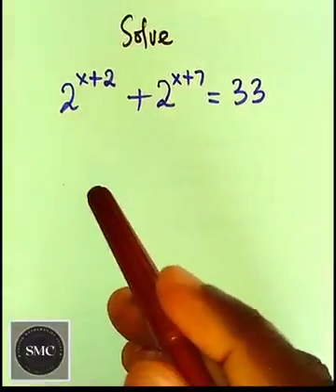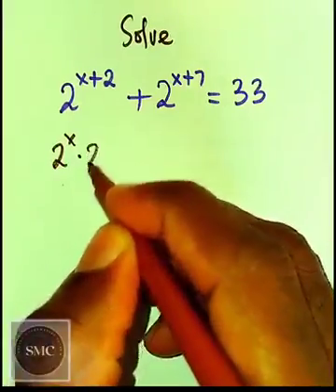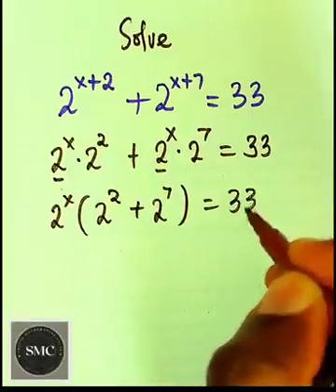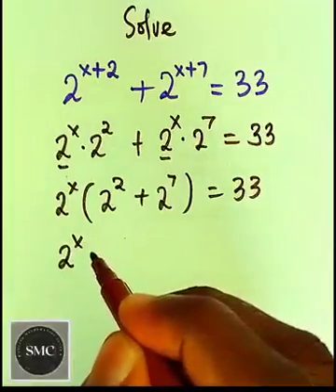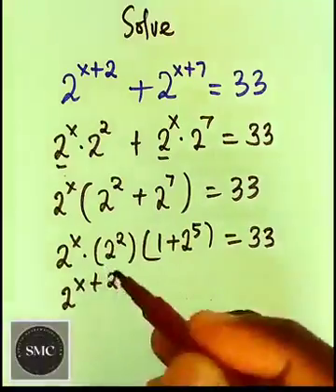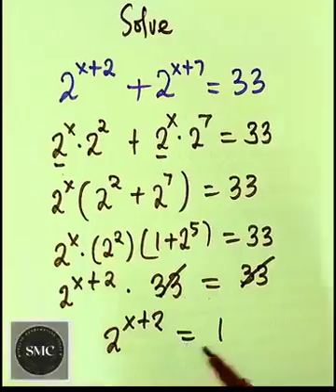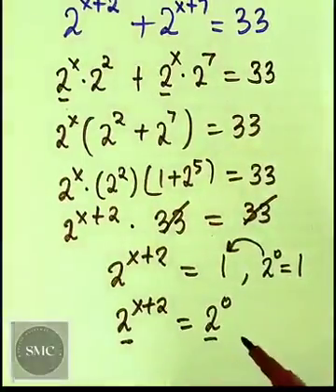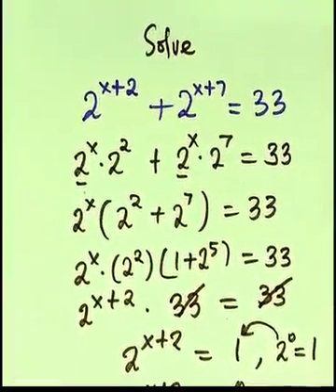Solving A Nice Exponential Equation |what is the value of x? ‎@ShittuMathematicsClass01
Hiello my beautiful viewers.

You're welcome to this great community of learning. I hope you are really learning here.
Let's us keep refreshing our memories with beautiful lots of learning here.

In this video we solve a beautiful Exponential Equation. We use a special way to solve for the value of x. Kindly watch the video to learn how to solve it.